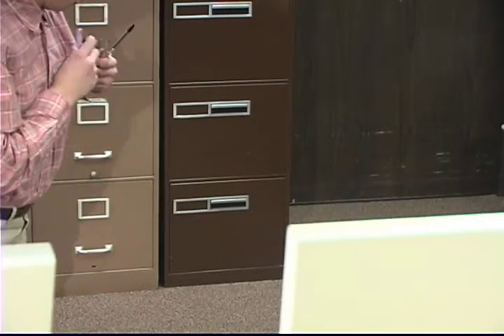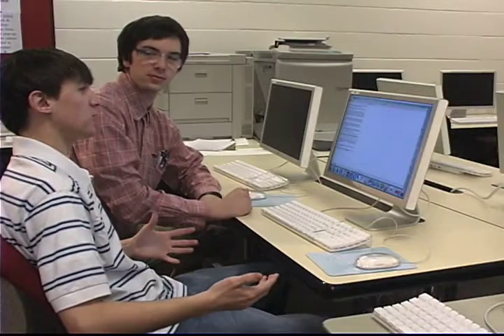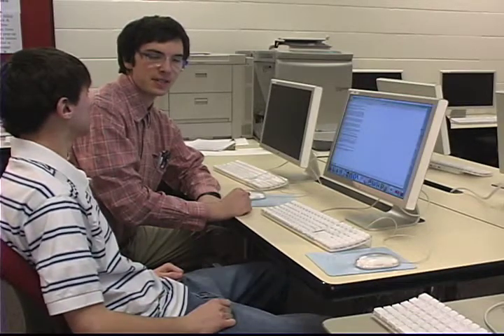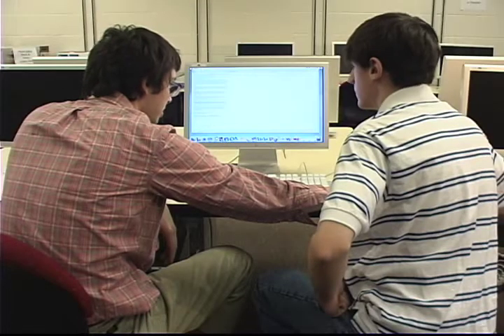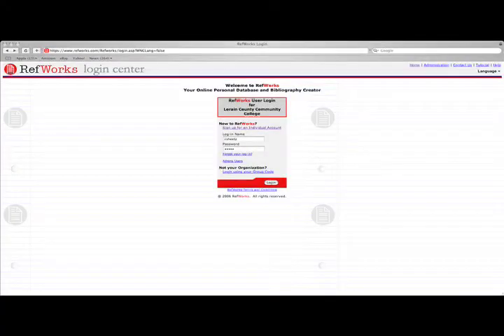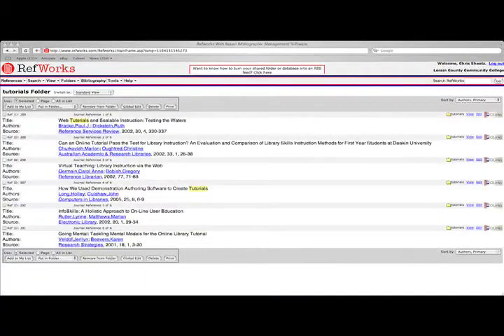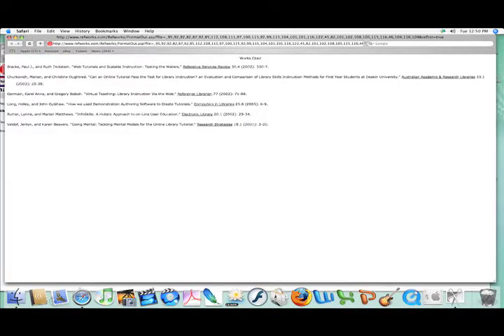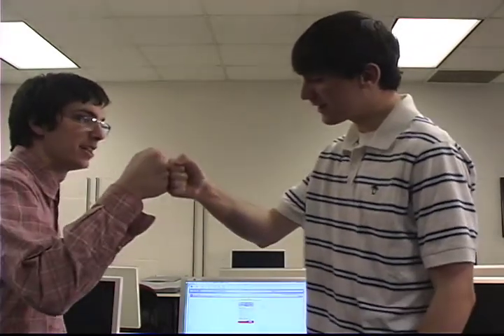Refworks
Refworks allows you to create a bibliography from a personalized database.